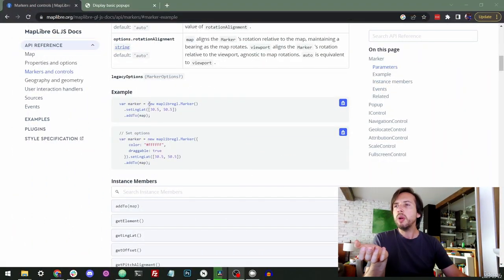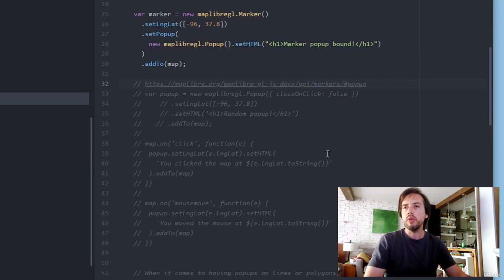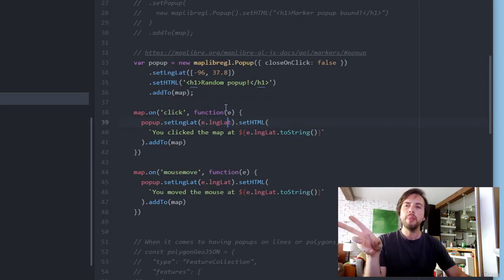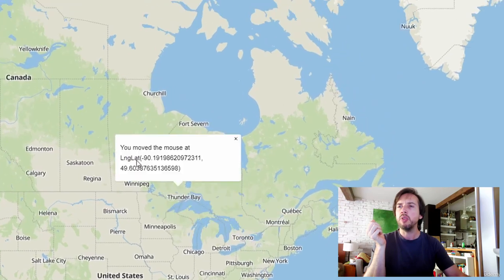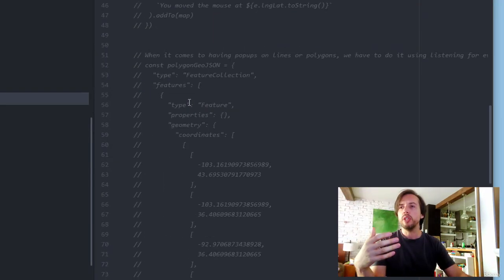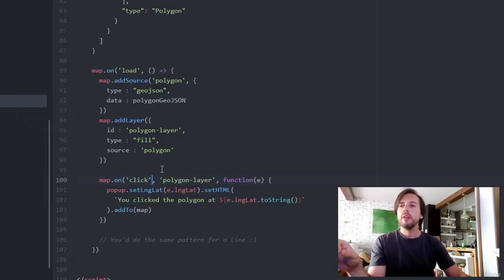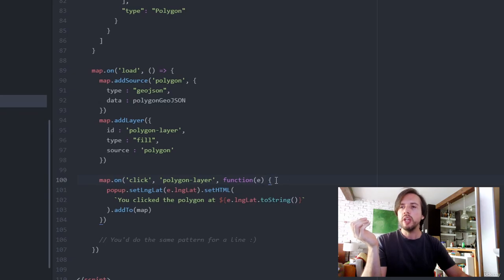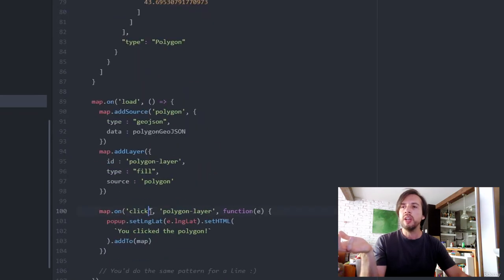4.14 - Popups in Maplibre / Mapbox. Web Dev for GIS and Mapping